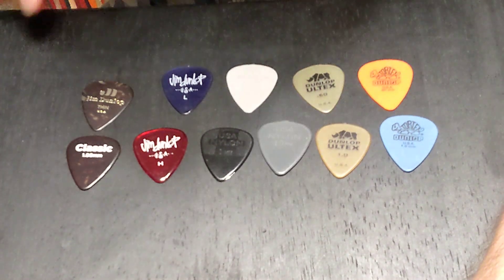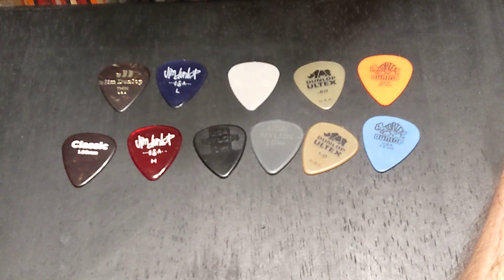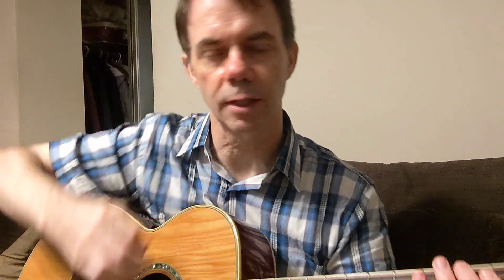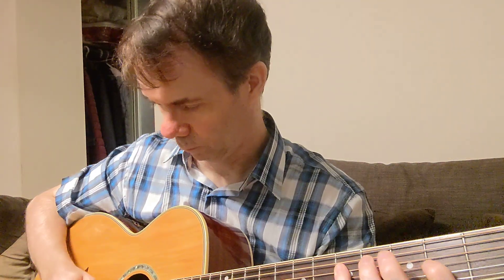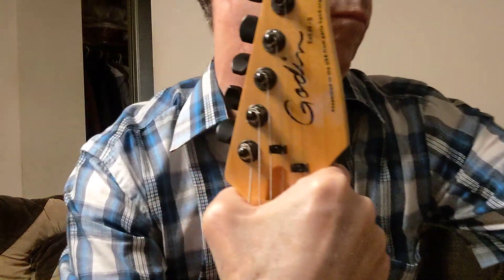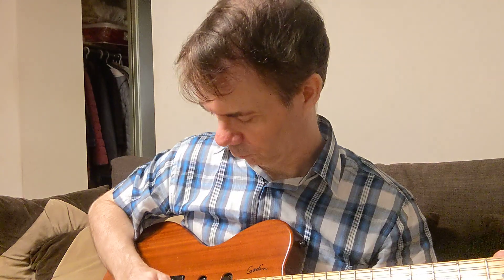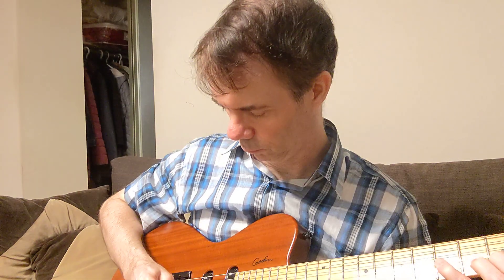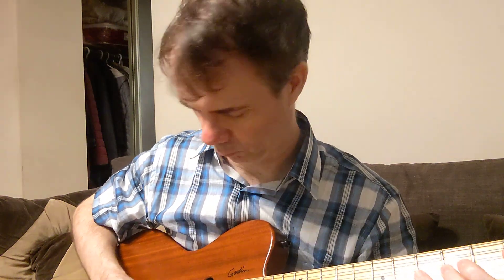Guitar pick material comparison - celluloid, nylon, ultem, Delrin/Tortex, & polycarbonate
Guitar playing tip: Warm up and stretch your hands before playing, especially if you are going to play a song that requires a wide stretch like “I feel fine” by the Beatles,, “Every breath you take” or “Message in a bottle” by the Police, or “Lay it down” by Ratt

My interest in guitar picks started when I was a young child and saw his picks lying around my grandmother's house